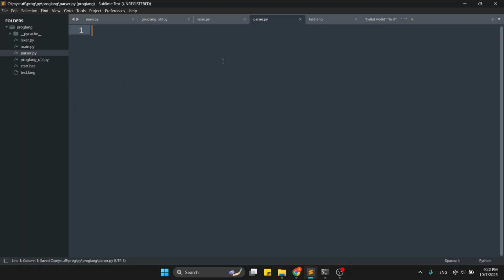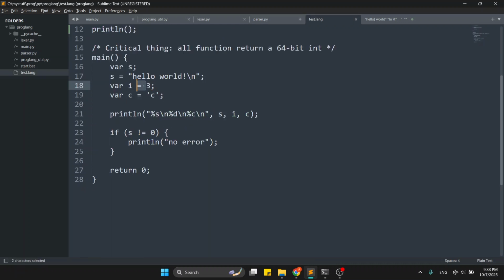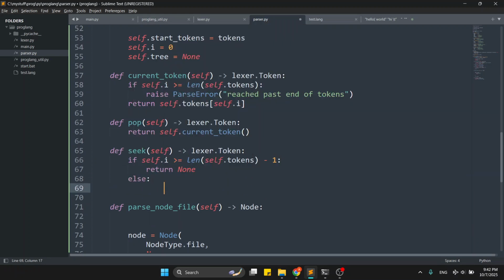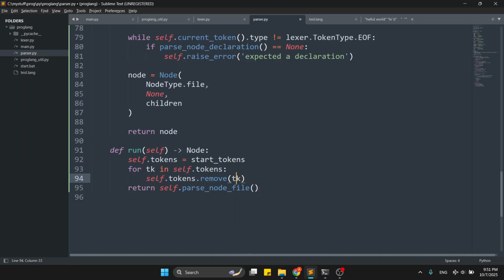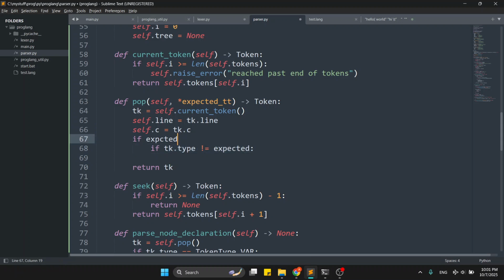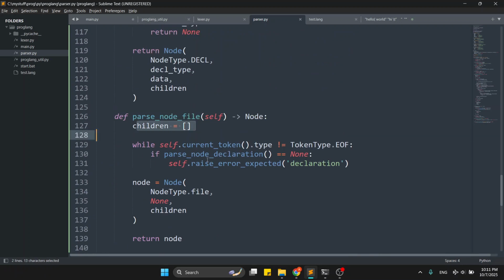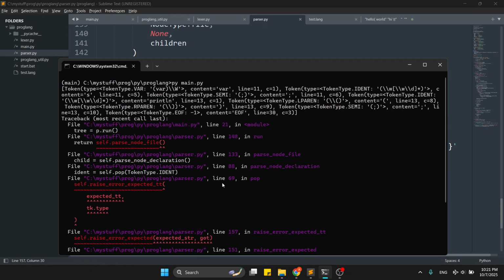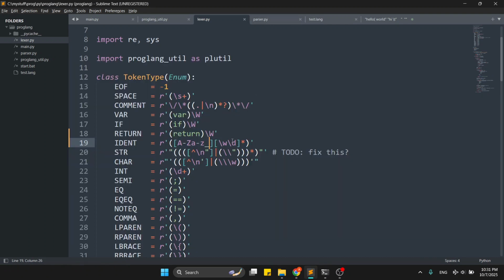trying to make a parser for my programming language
making a parser is kinda hard.

Creating a Programming Language! S1E3

coding, programming, language